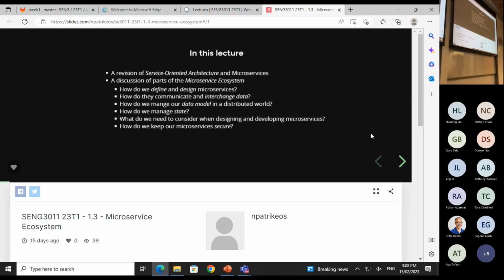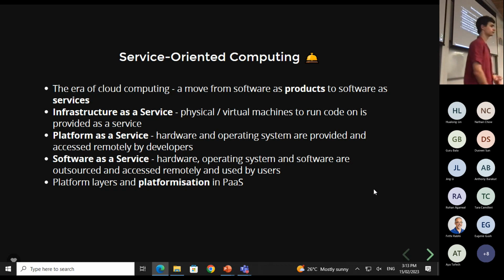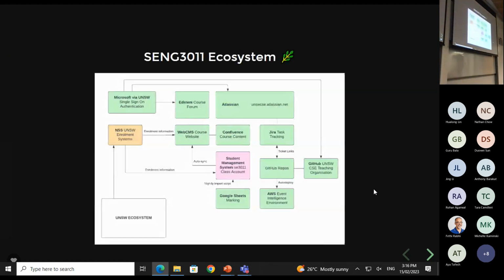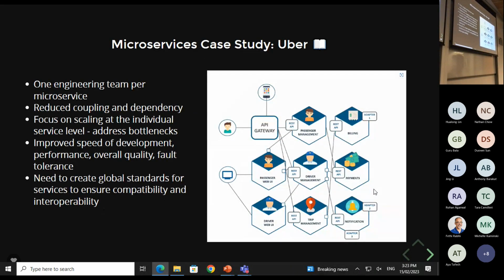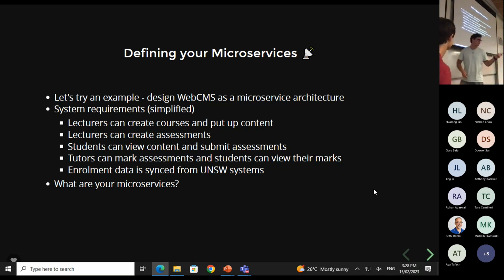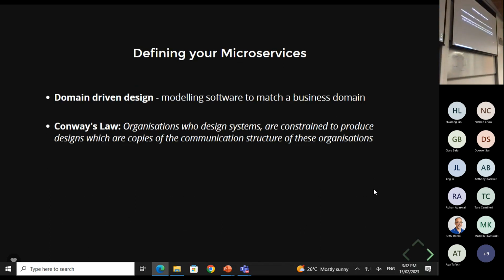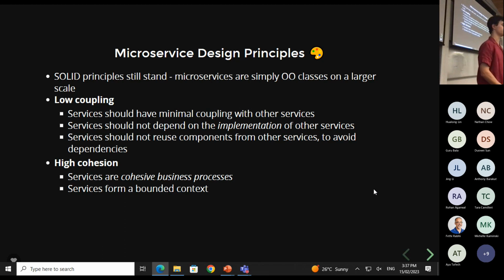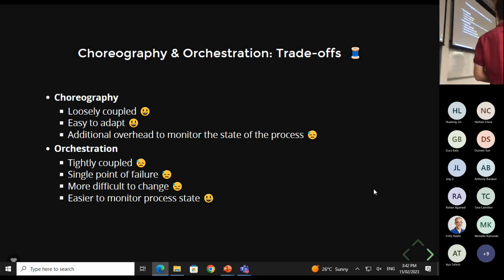SENG3011 23T1 - 🌿 Ecosystem - 1.3 Microservice Ecosystem, Part 1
0:00 Intro
2:57 Ecosystems
5:01 Service-Oriented Computing
9:15 Monoliths vs Microservices
11:08 Microservices Case Study: Netflix
15:04 Microservices Case Study: Uber
18:18 Defining your Microservices
27:36 Bounded Context
30:43 Microservice Design Principles
33:28 Choreography & Orchestration